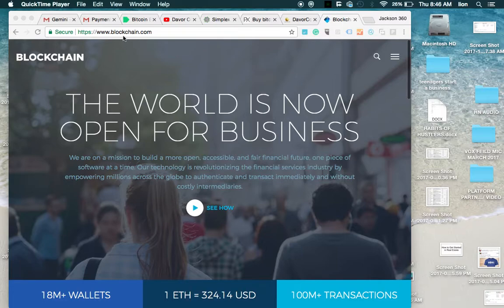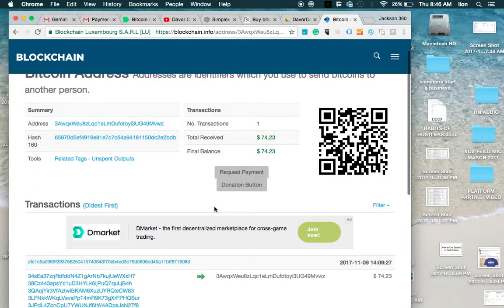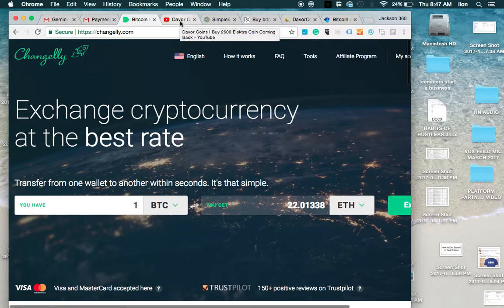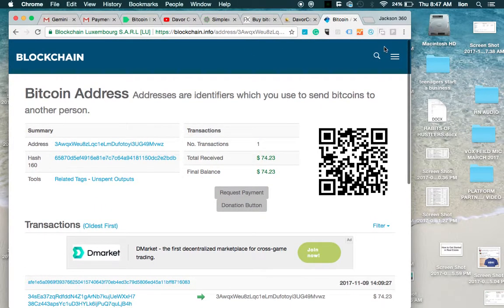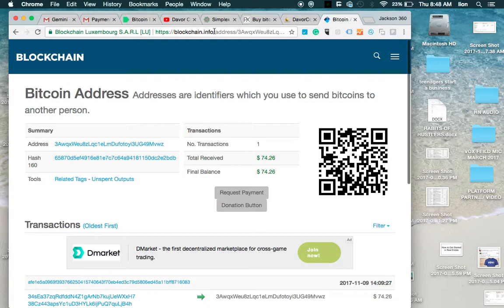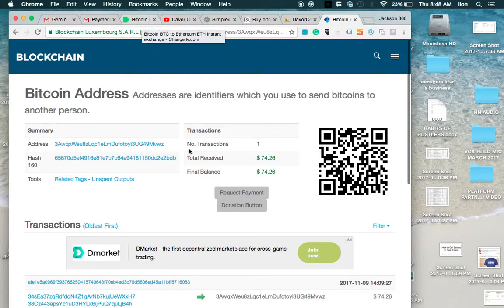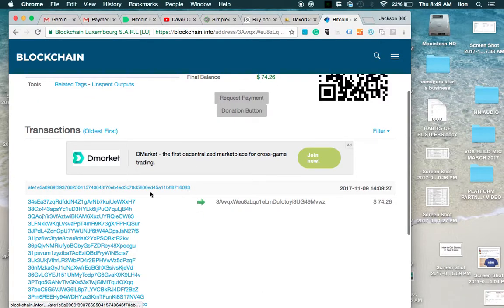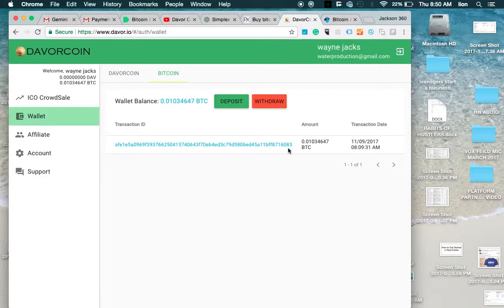Verifying your Bitcoin Transactions and confirmations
Tracking your bitcoin transactions using blockchain.info